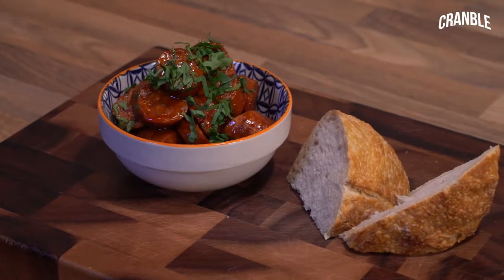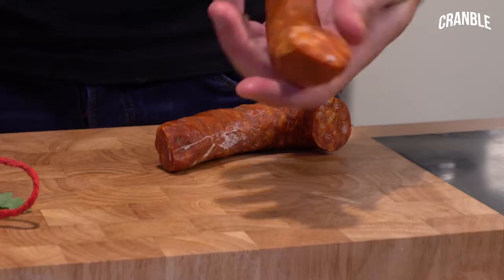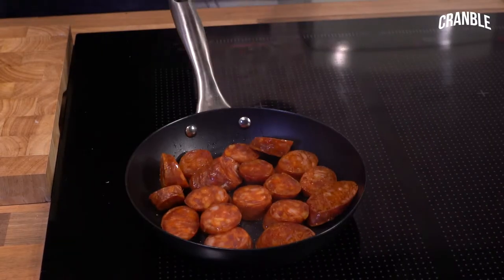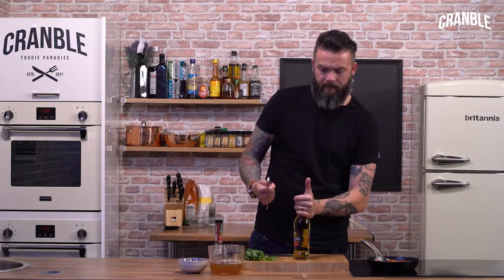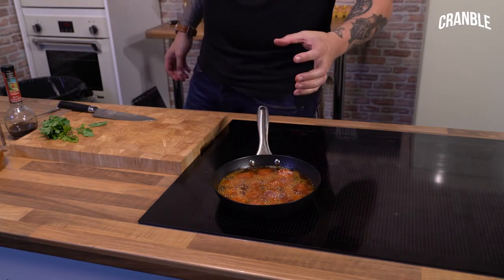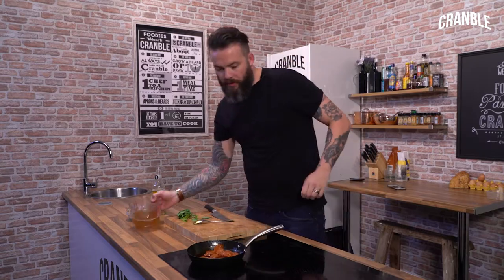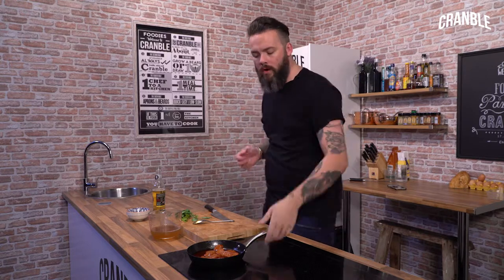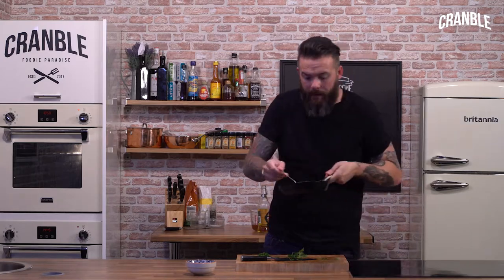Cranble | Cider Braised Chorizo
This dish is super simple, find yourself a nice soft cooking chorizo and a good cider, in this recipe i use Aspall, serve this with warm crusty bread to mop up the delicious sauce